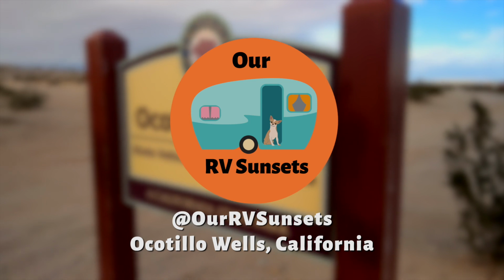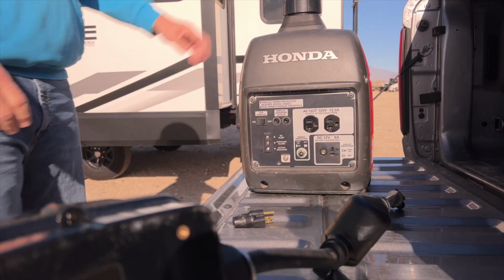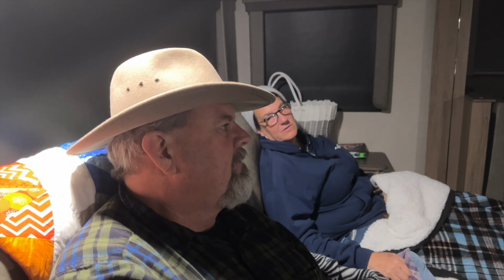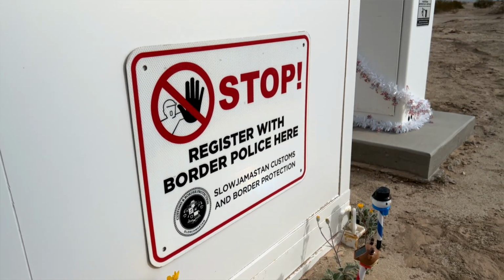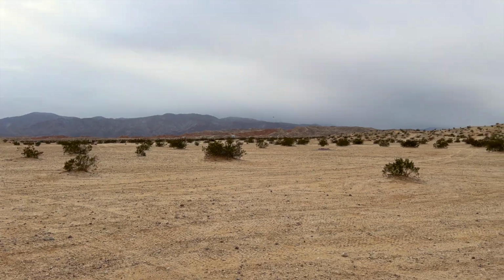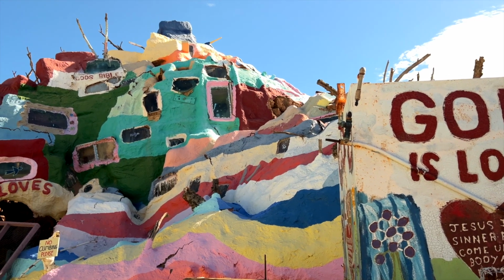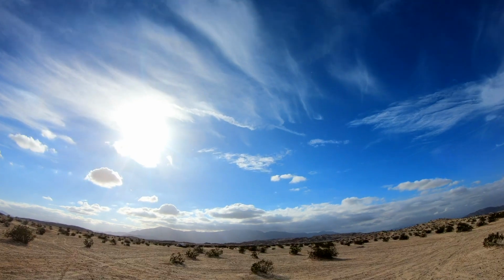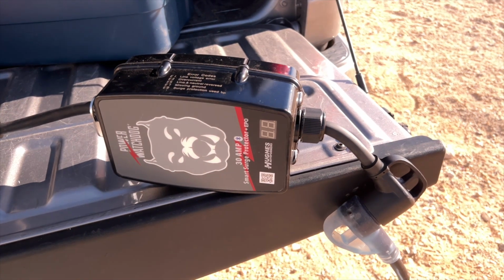Boondocking With One Battery S2|E03 ( RV Life )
In this episode we test out what it's like to go boondocking with one battery in our Grand Design Imagine 2500RL travel trailer. We visit Ocotillo Wells, California and make it our home base for adventuring. While there we visited the micronation known as The United Territories of The Sovereign Nation of The People's Republic of Slowjamastan. We also spent some time at Salvation Mountain, and East Jesus in Slab City.

*CHAPTERS*
0:00 Intro
0:21 We head out for Ocotillo Wells
3:53 Battery test after night one
5:26 Off to visit Slowjamastan
9:04 Battery test after night two
11:04 Salvation Mountain
12:15 East Jesus at Slab City
14:39 Borrego Springs Sculptures Tease
15:20 Conclusion - Can you boondock with one battery

We are not RV travel experts and are not making recommendations. We share our opinions and what works for us, but you should do your own research and make your own decisions.